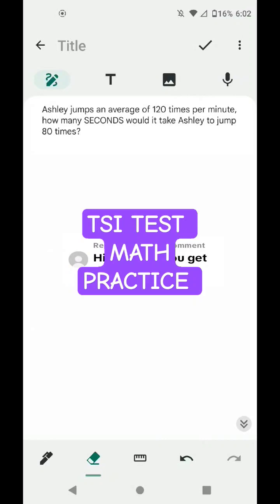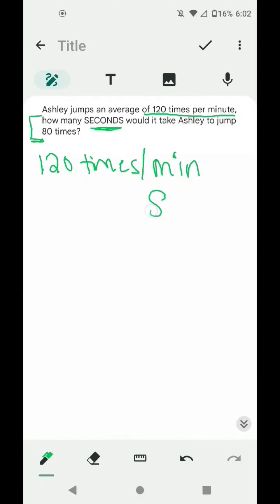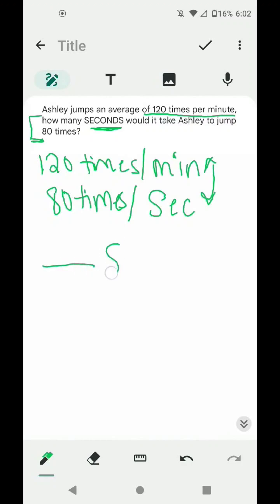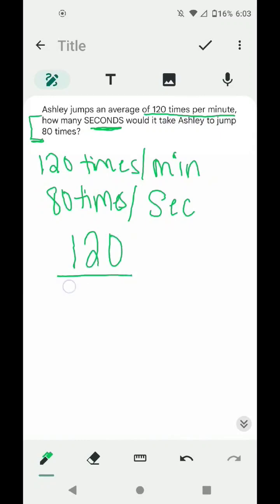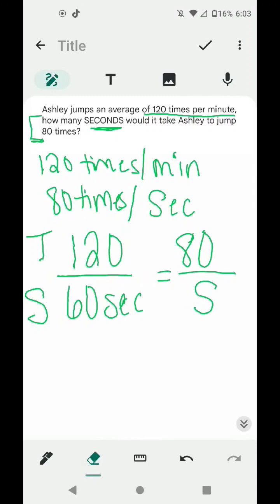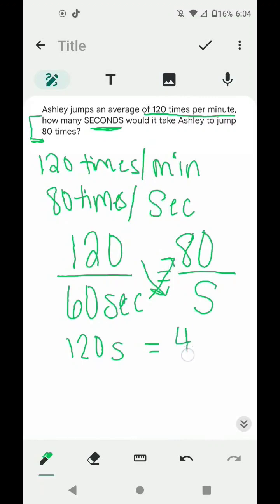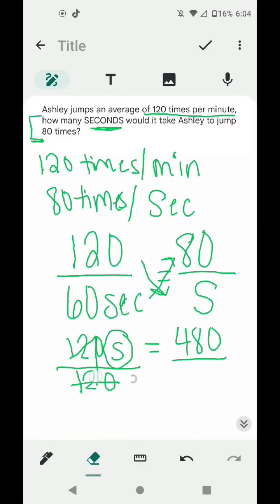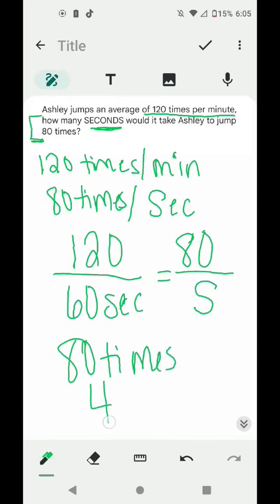Solving Rate and Proportions on the TSI MATH test